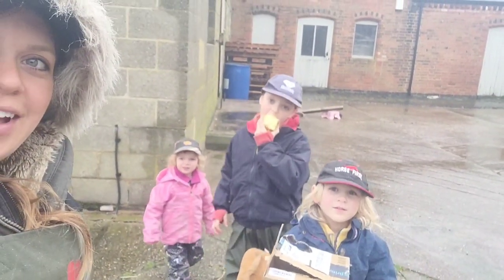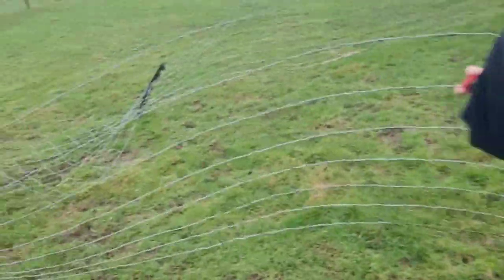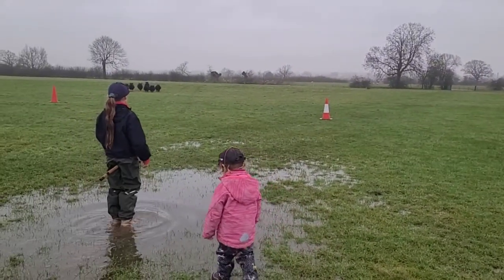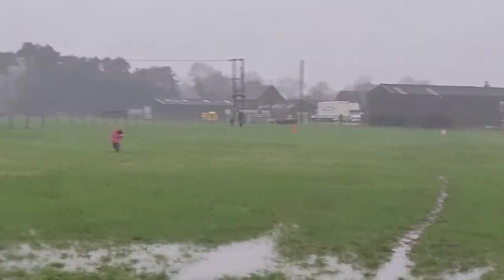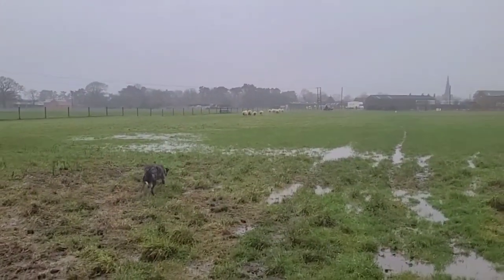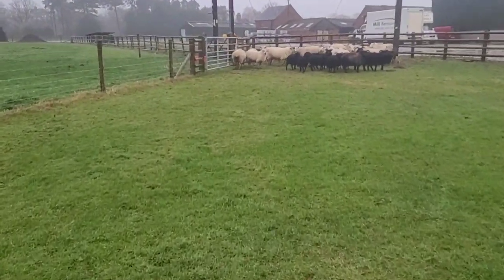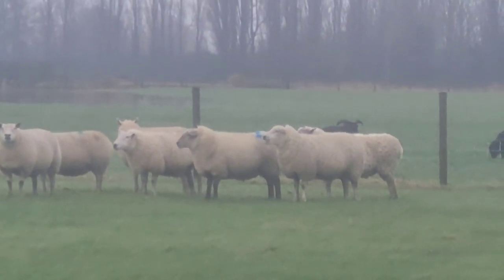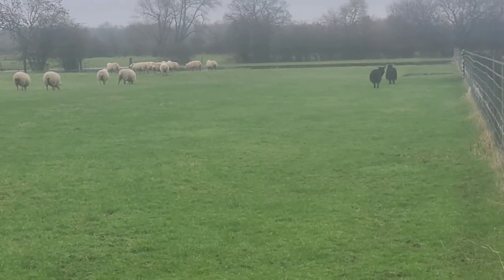It's scanning day! For our start up flock!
🌟 A Glimpse into the Journey of a Shepherdess: Join me as I share my personal journey towards becoming a shepherdess, embracing the beauty of rural life and the profound connection to nature that it brings. Through triumphs and tribulations, I invite you to witness the transformative power of pursuing one's passion.
📈 Scanning at 200%: A Milestone Achievement: Experience the thrill of scanning our flock at an impressive 200%, revealing the promise of abundant new life on our farm. Learn the significance behind this process as we anticipate the arrival of new lambs, each representing hope and growth for our family and farm.
🐶 Meet Rosie, Our Furry Partner in Crime: Watch as Rosie, the spirited and intelligent border collie, showcases her burgeoning skills as a working sheepdog. From herding to management tasks, Rosie proves to be an invaluable companion in our journey towards mastering the art of shepherding.